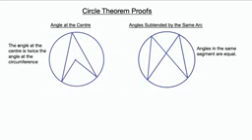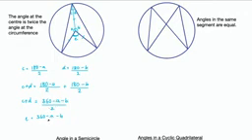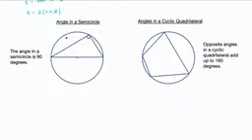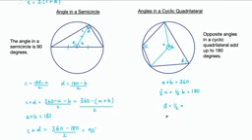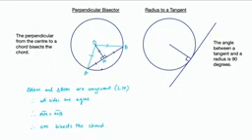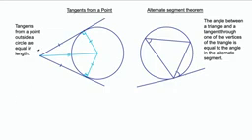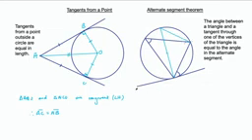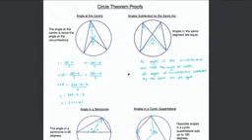PROVE TO CIRCLE THEORHM